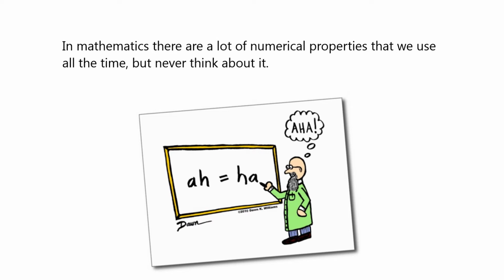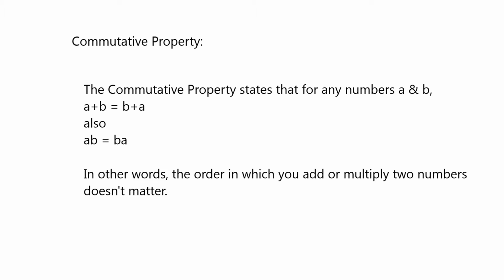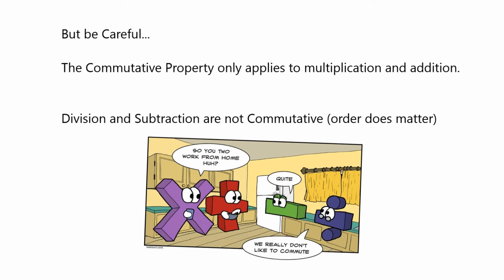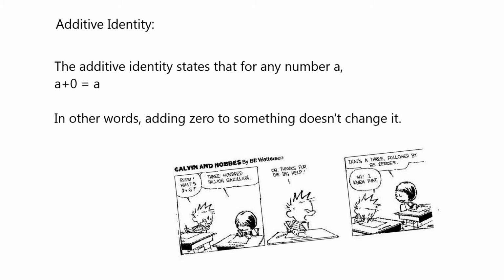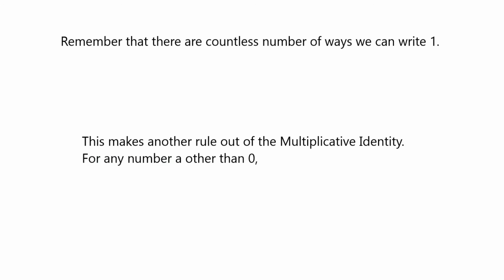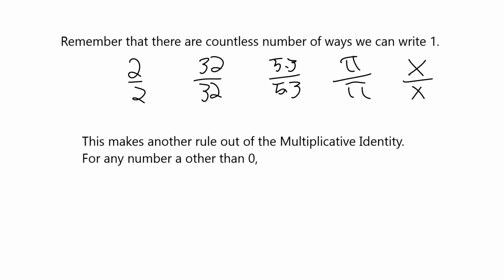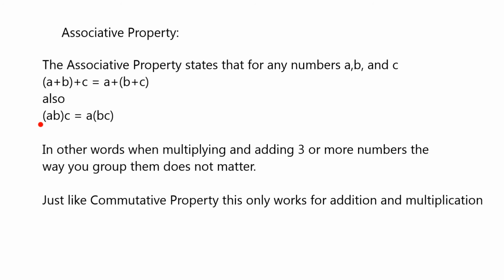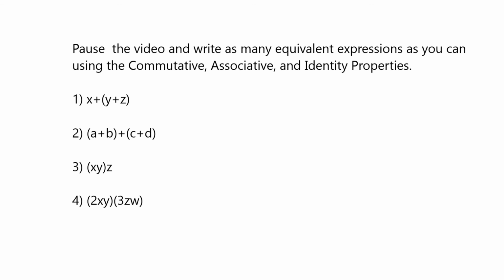Commutative, Associative, Identity Properties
A Lesson on the Commutative, Associative, and Identity Properties of numbers.